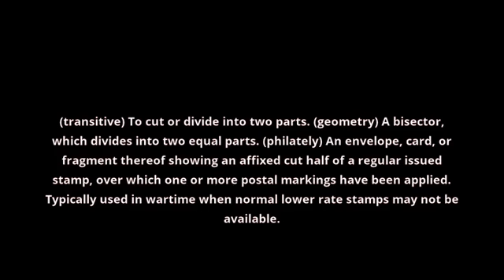what is the meaning of bisect.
what bisect means:
(transitive) To cut or divide into two parts. (geometry) A bisector, which divides into two equal parts. (philately) An envelope, card, or fragment thereof showing an affixed cut half of a regular issued stamp, over which one or more postal markings have been applied. Typically used in wartime when normal lower rate stamps may not be available.